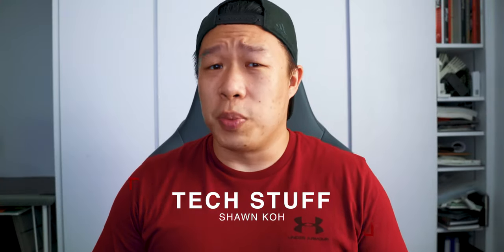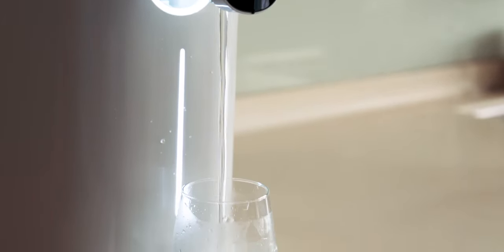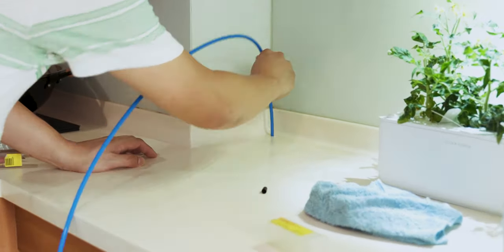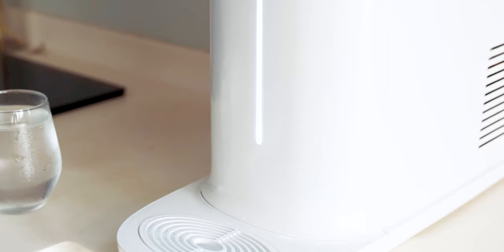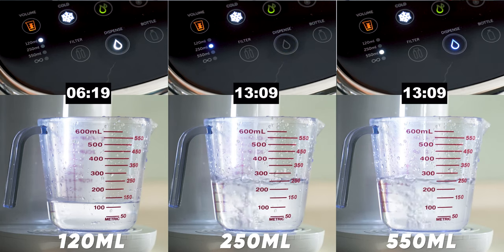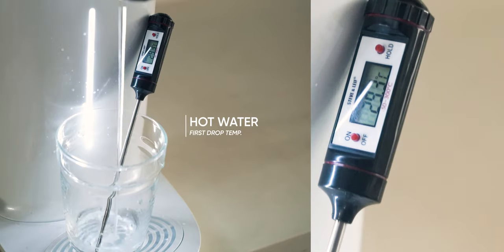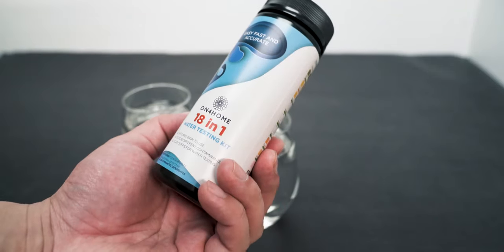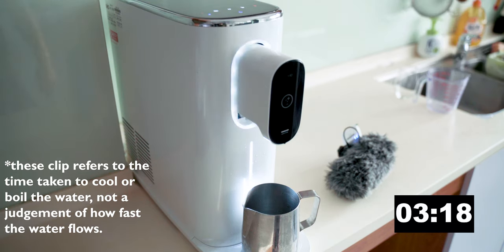OVIO Water Purifier & Dispenser by Sterra | 2021 full review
A healthier and energy efficient way to get clean water at home. The OHC-7000D water purifier by Ovio is the latest product distributed by Sterra. It features easy to use water volume and temperature presets.

Timeline:
0:00 - Introduction
0:53 - Key Features
1:30 - Installation & Setup
2:13 - Aesthetics & Physical Features
3:32 - Functions & Operations
5:27 - Filter Test
6:33 - Summary